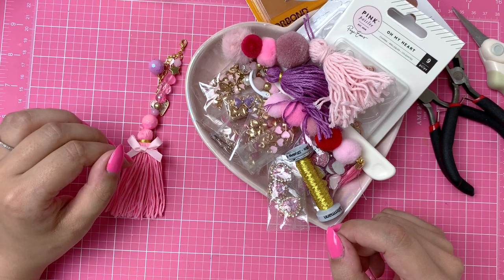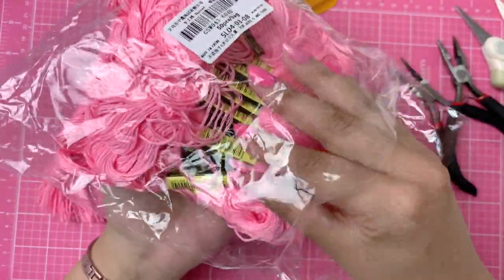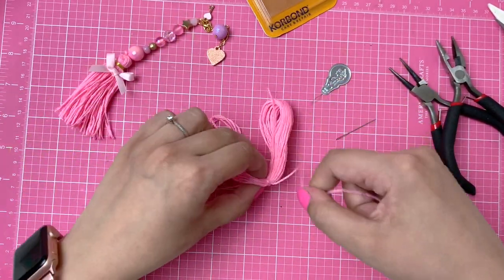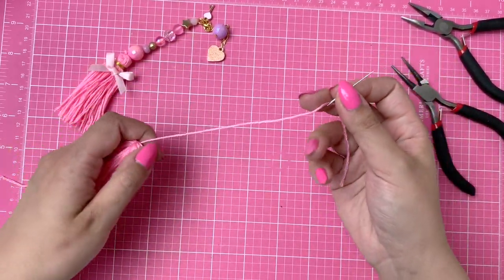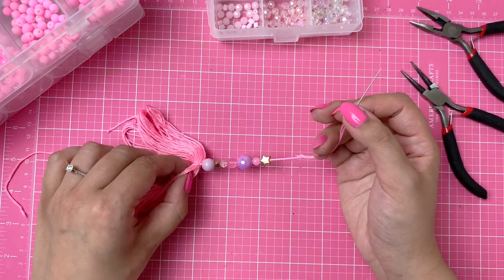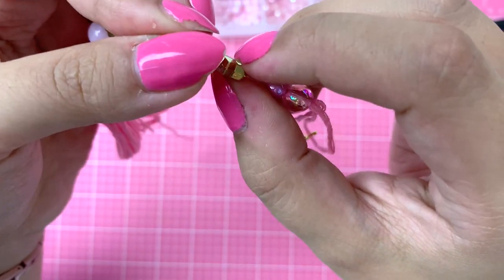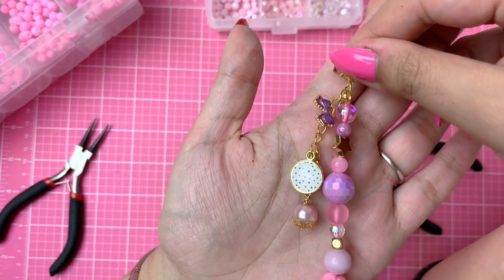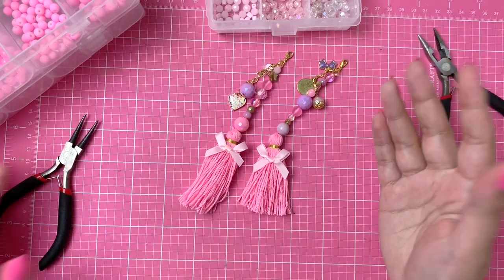Tassel Bead Charms Craft With Me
I've had a few requests to show you how I make my tassel bead charms. I hope you like this process video :)

xoxo